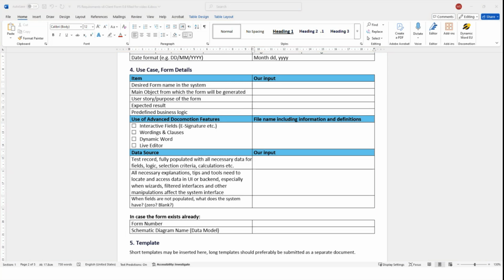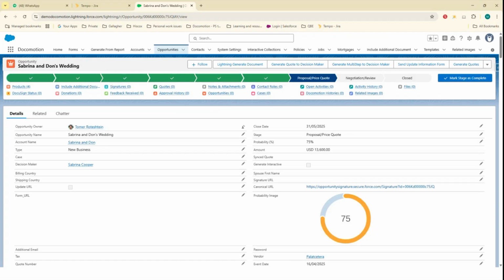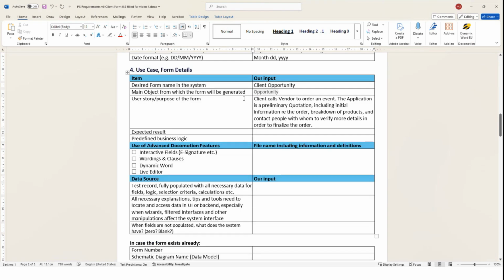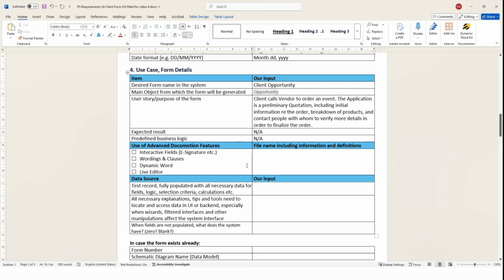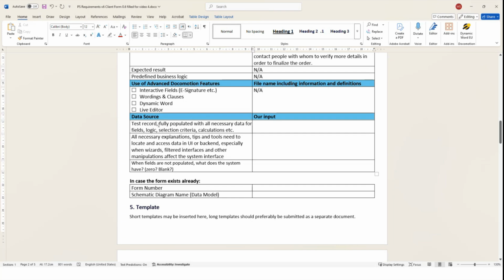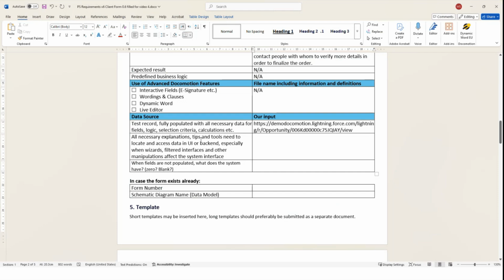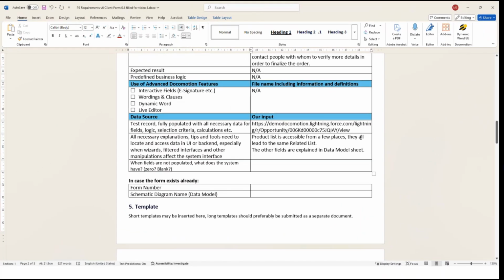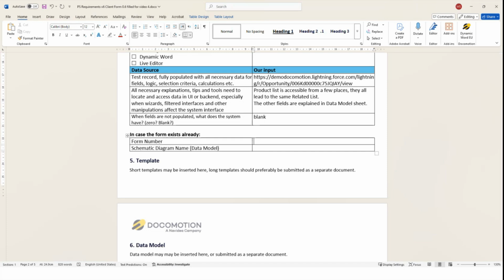PS Requirements Form - Video #4